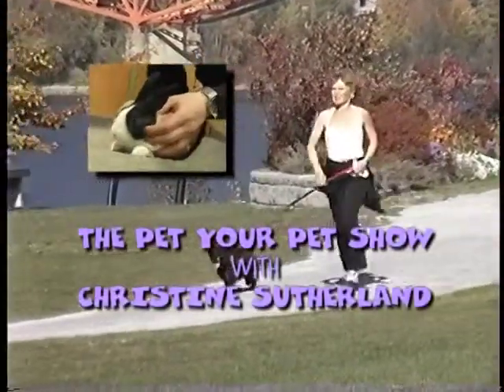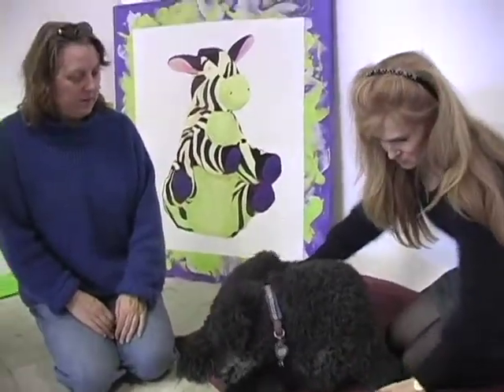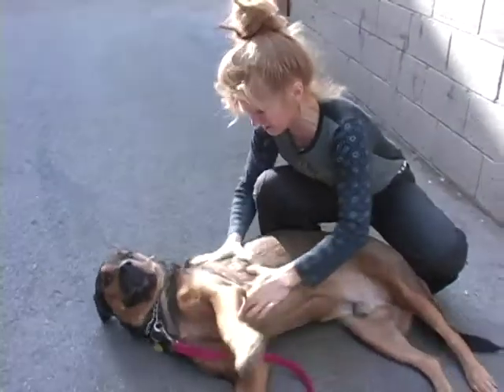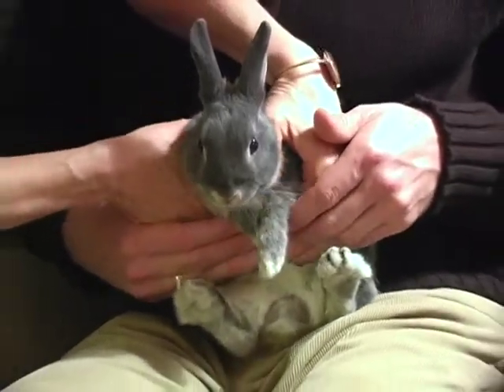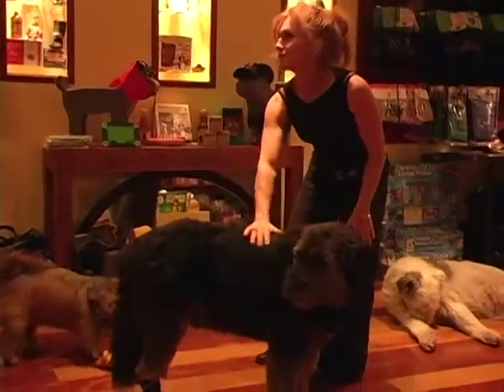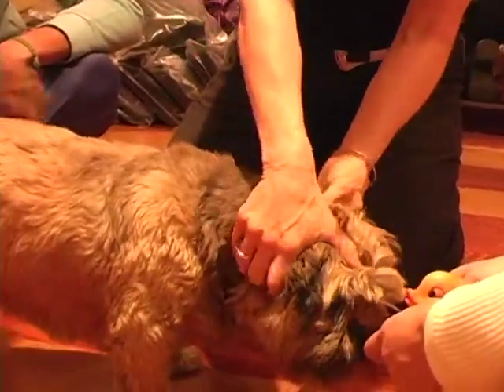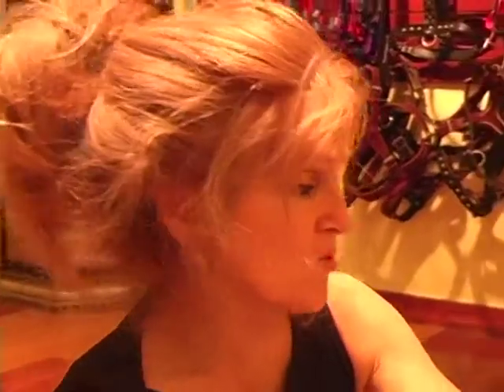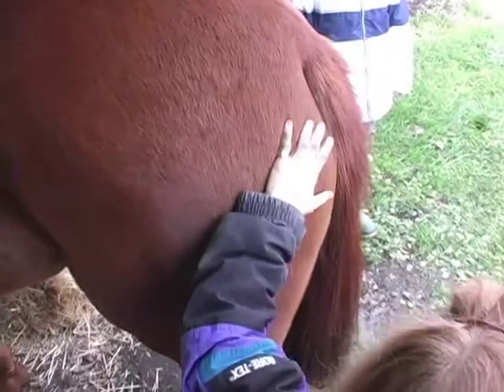PET YOUR PET SHOW